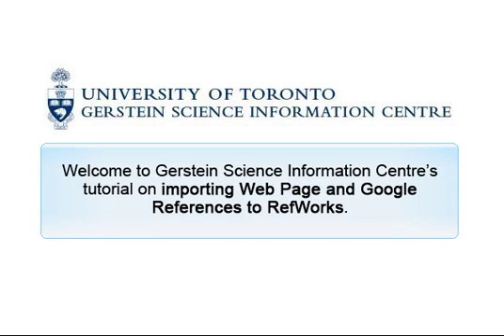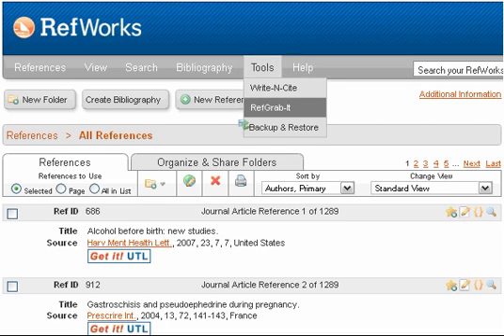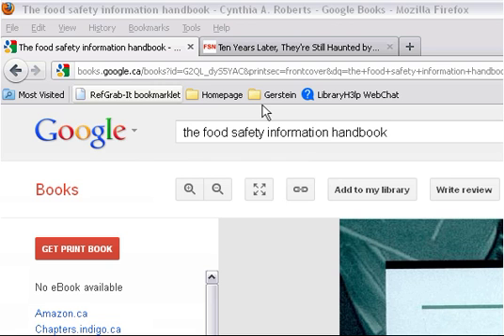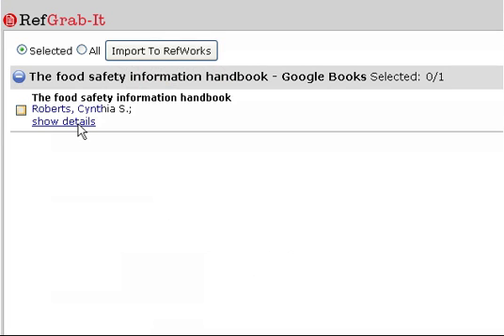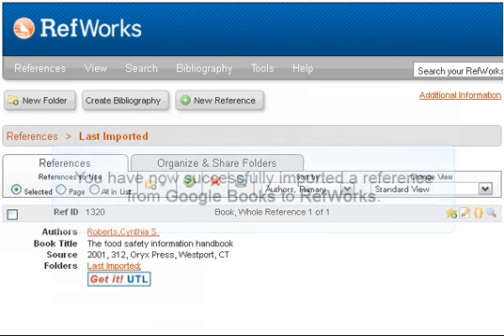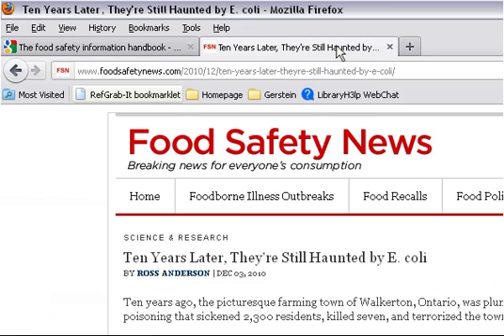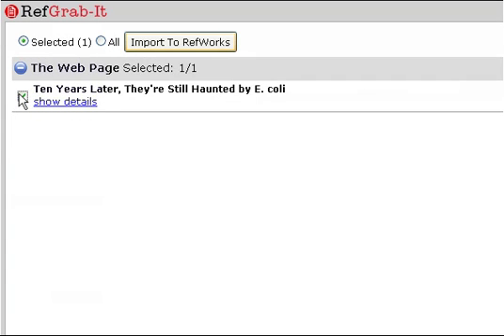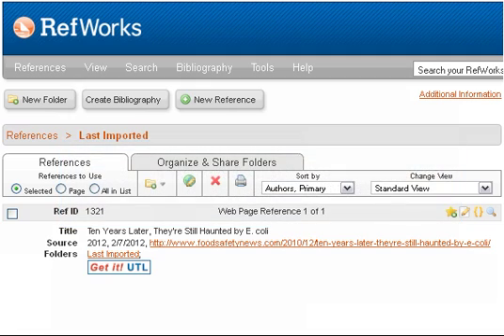Importing references from Google Books or the web to RefWorks using RefGrab-It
How to save citations from Google Books or the web to RefWorks, using the RefGrab-It web-browser bookmark extension.